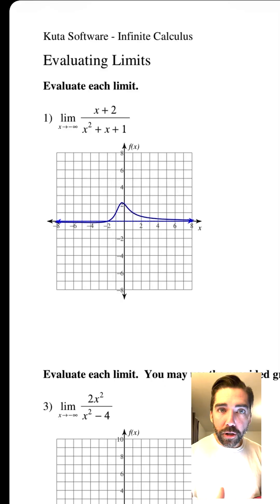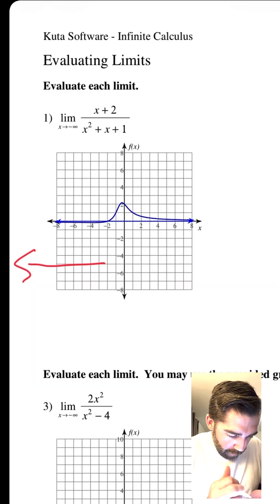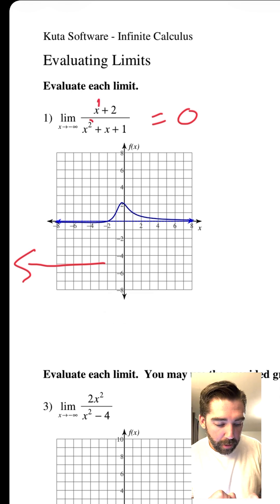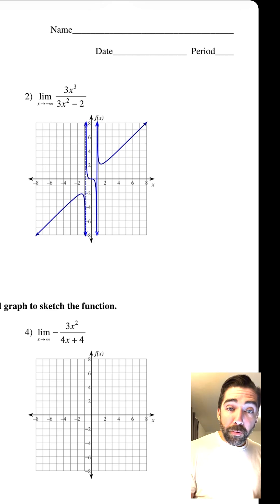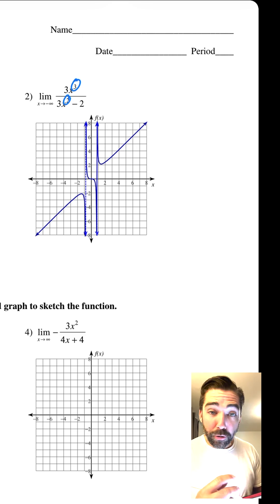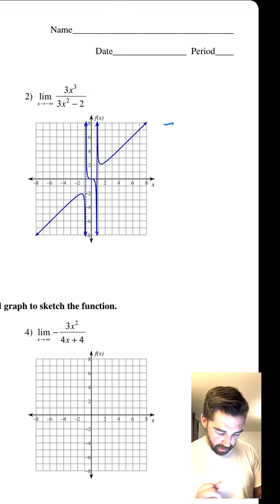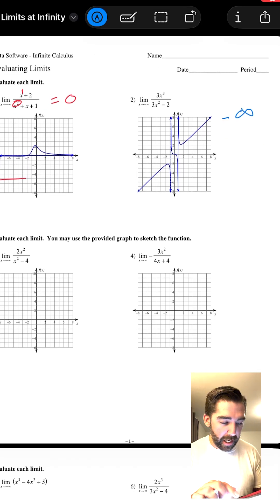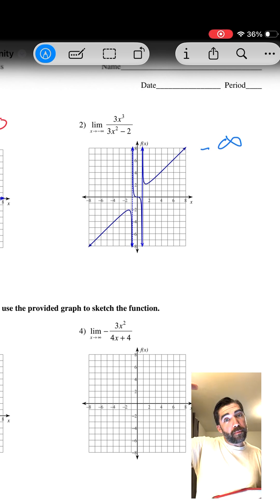Limits part 4